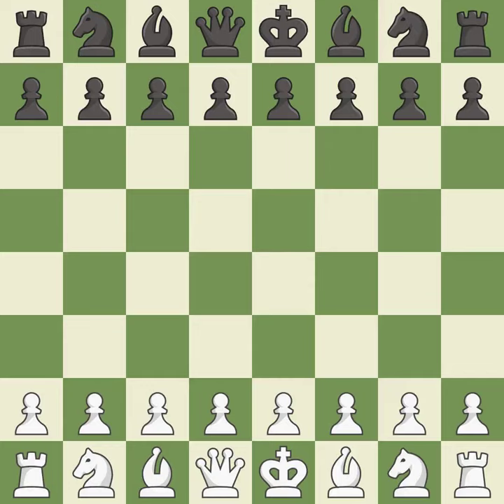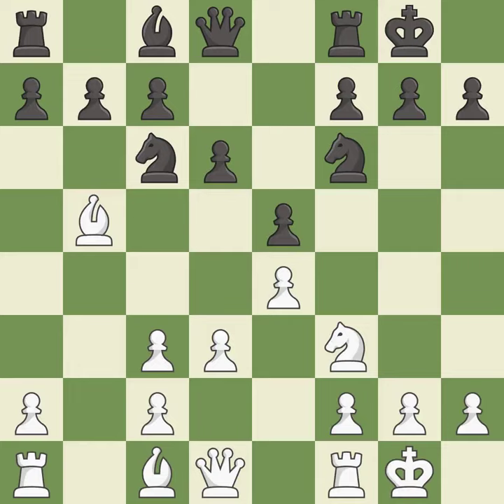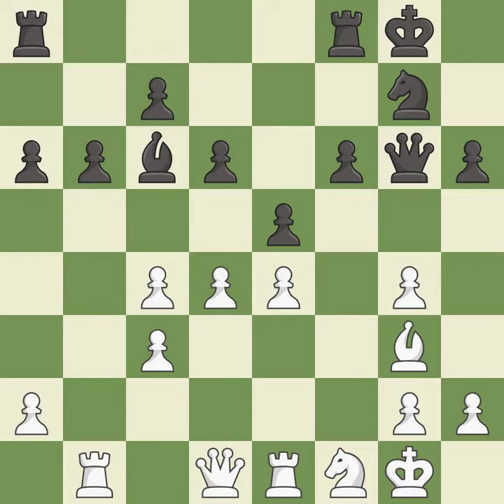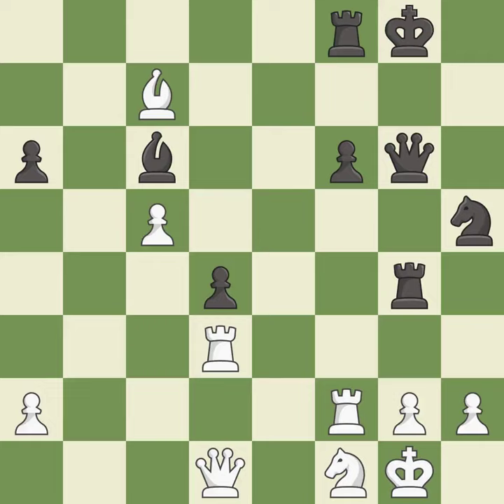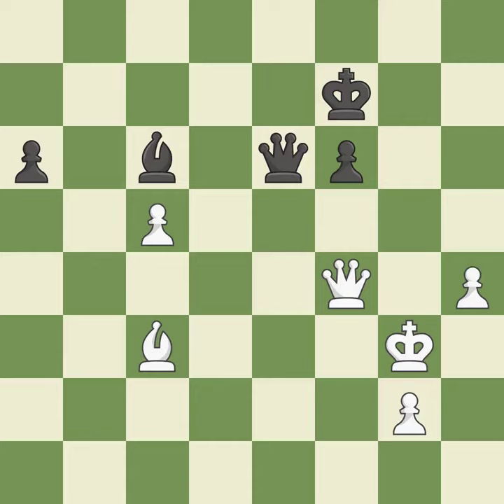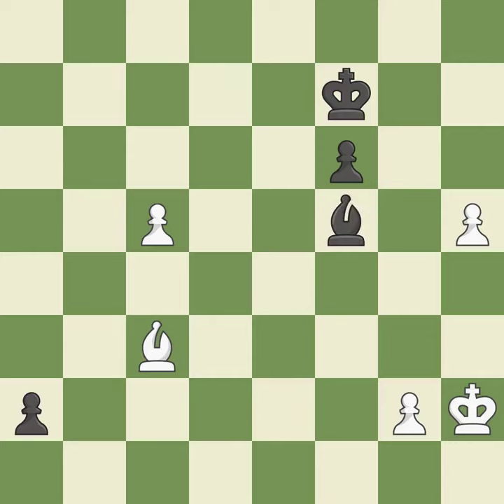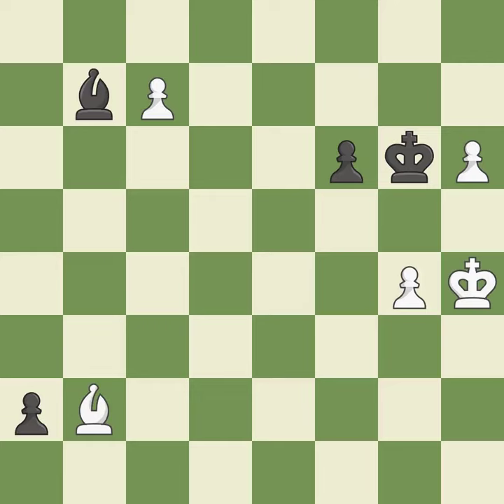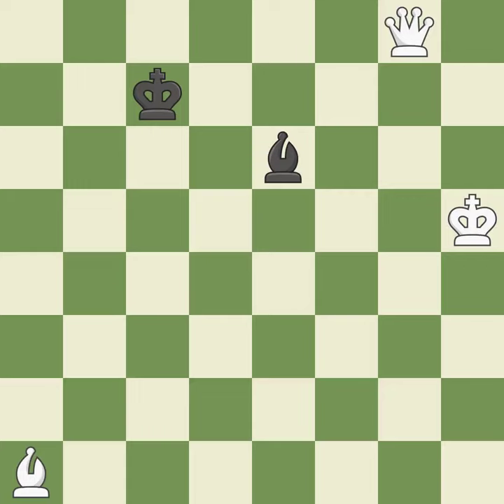White Matlakov, M., Black Artemiev, V.,Semi-Slav Defense: Main Line, Stoltz Variation, 6...Bd6, Eve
Semi-Slav Defense: Main Line, Stoltz Variation, 6...Bd6, Event Russian Cup Final 2014, Site Khanty-Mansiysk RUS, Date 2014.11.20, Round 2.3, White Matlakov, M., Black Artemiev, V., Result 1/2-1/2, ECO D45, WhiteElo 2685, BlackElo 2660, PlyCount 60, EventDate 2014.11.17, EventType k.o., EventRounds 4, EventCountry RUS, Source Mark Crowther, SourceDate 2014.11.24